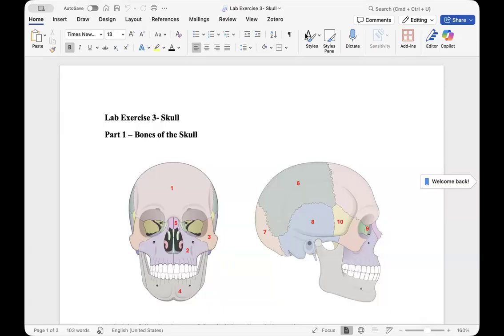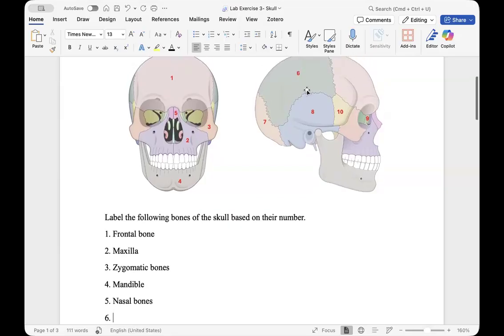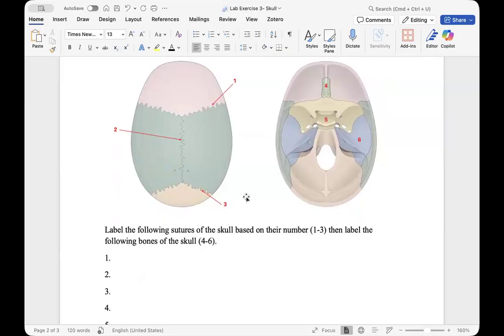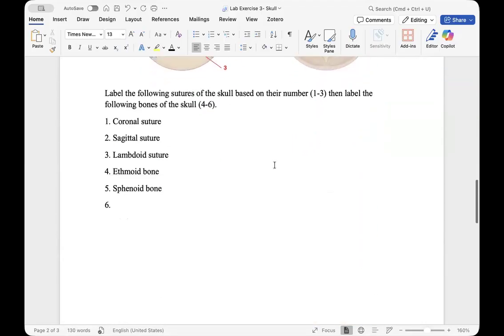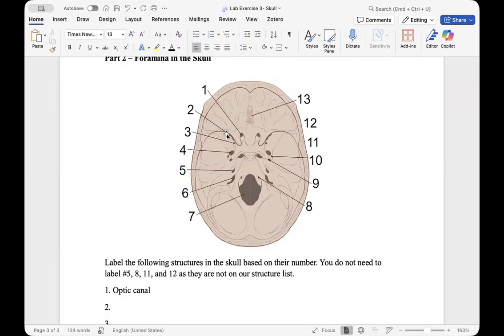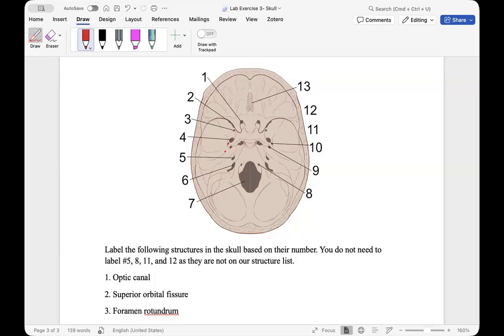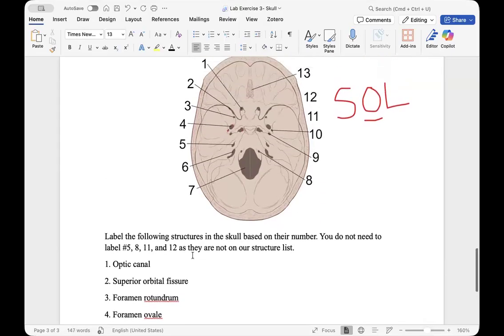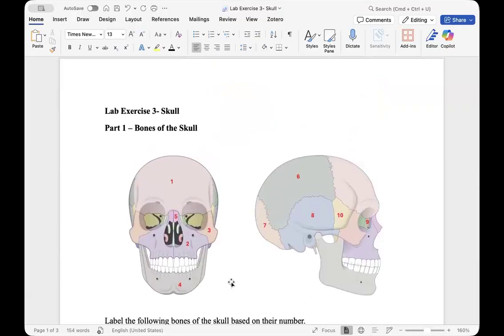Lab Exercise 3: Skull Labeling